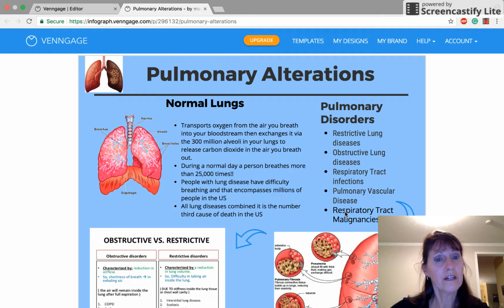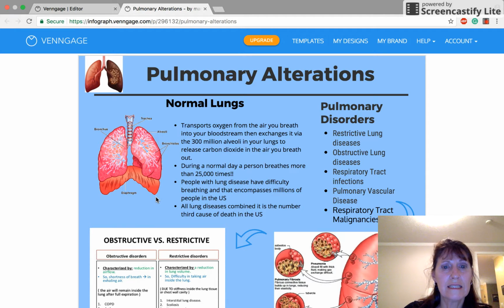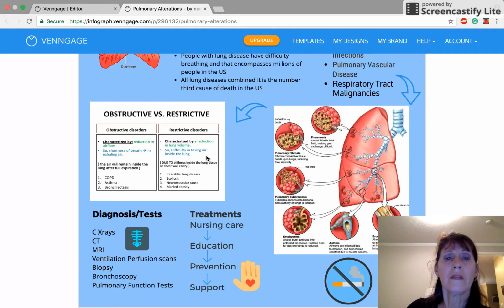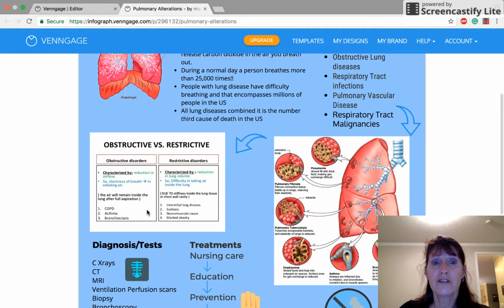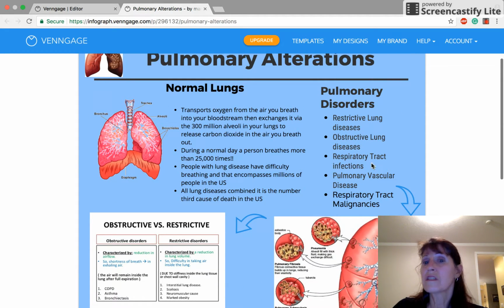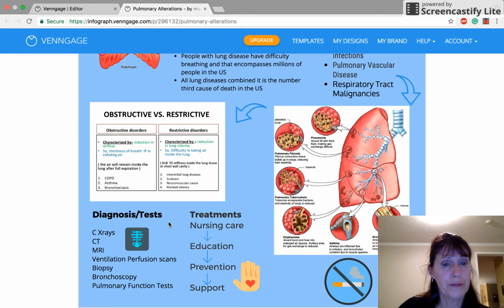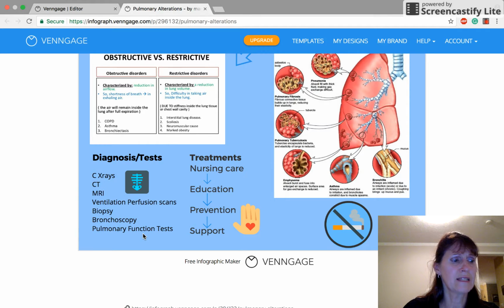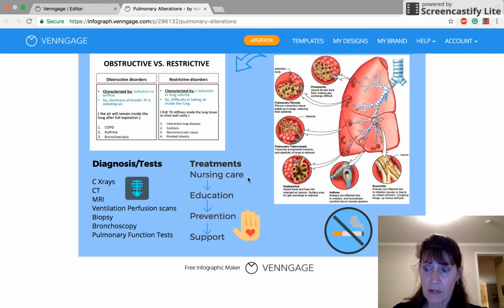Aug 29, 2017 10 36 PM Pulmonary Alterations informatics class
Pulmonary alterations infogram for informatics